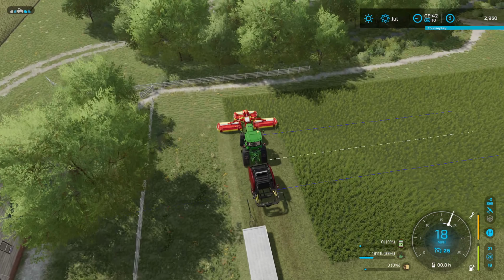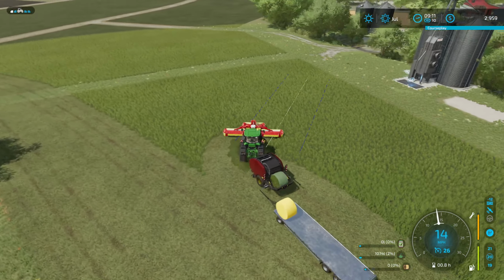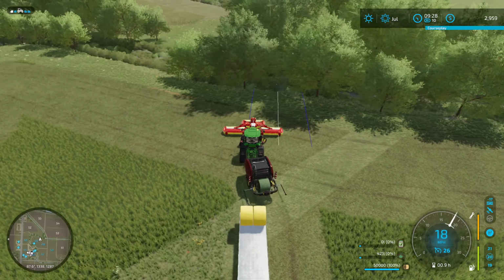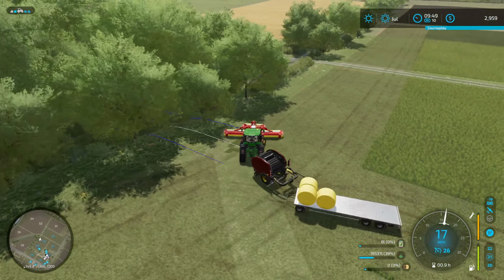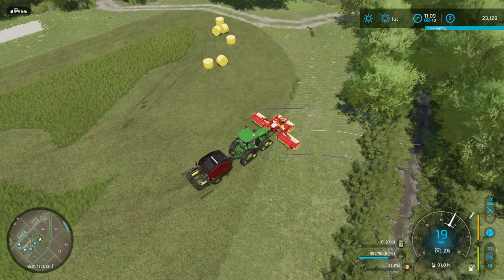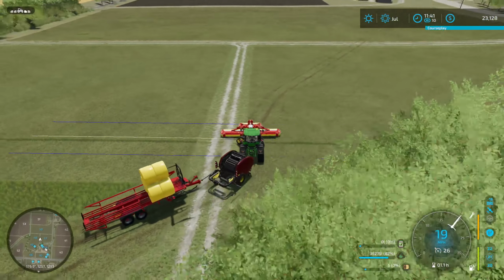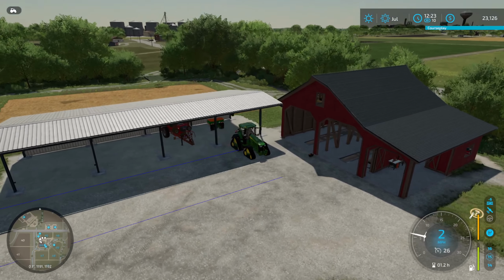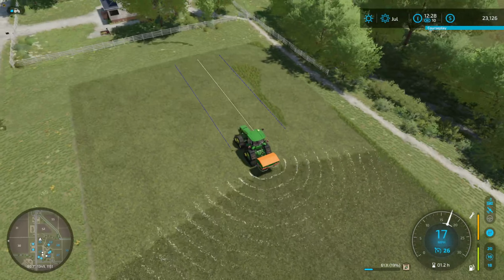SACRIFICING for the Greater Good | First Ever Farm: Elmcreek Ep. 20 | Farming Simulator 22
Looking for a relaxing and rewarding escape? Dive into the world of Farming Simulator 22 with our new video series! We'll guide you through the process of building your dream farm, from planting crops and raising livestock to managing finances and expanding your operations. Whether you're a seasoned farmer or a curious newcomer, join us as we explore the joys and challenges of agricultural life in Farming Simulator 22.

MODS:

CoursePlay
Pallet Autoload Specialization
Universal Autoload
Work Camera
Cutter Fix
Exhaust Extension
Animal Food Calculator
No Need to Roll
GameSaver
Easy Development Controls
Rounder Wrapped Round Bales
No Man's Land
Silage Factory
Engine Starter
Sell Everything
Adjust Working Speed
Work Speed Limit Override
Lightswords
Realistic Cab View
Increased Light Range
Crop Growth Stage Info
Store Deliveries
Snap Build
Field Calculator
Guidance Steering
Toolbox
Composite Machine Sheds
Better Timescale
Sleep Anywhere
Novacat 301+X8 Varia